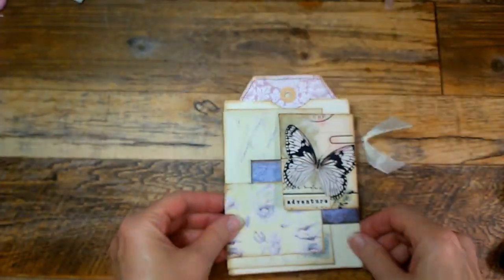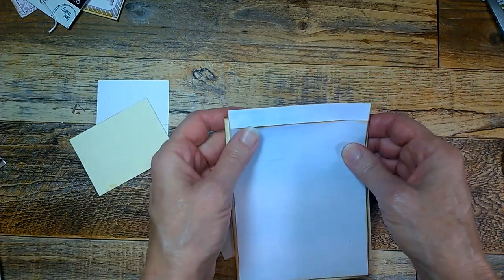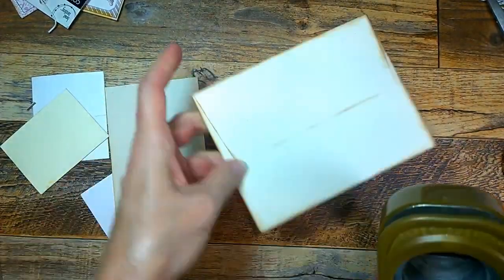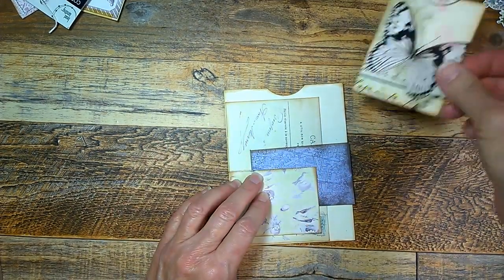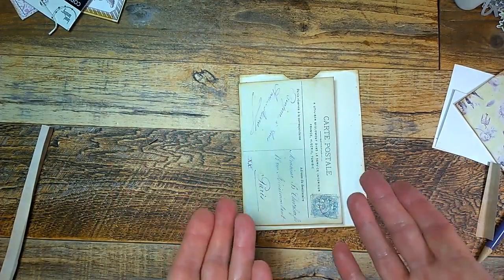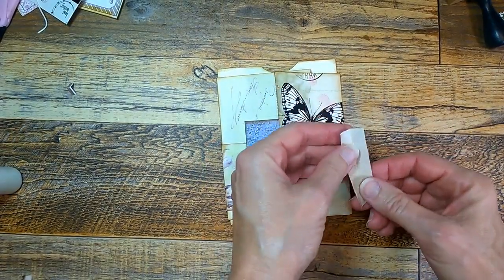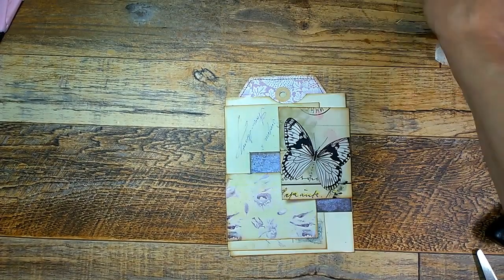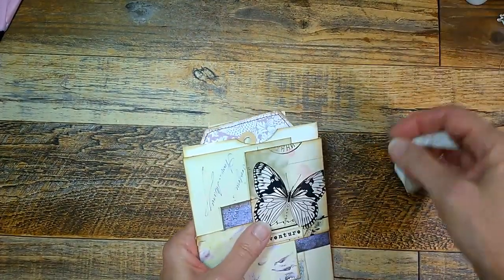Envelope Pocket with Flips: Tutorial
Got 15 minutes?!  Let's Make a journal pocket from an envelope and a few pieces of ephemera.

LET’S CONNECT